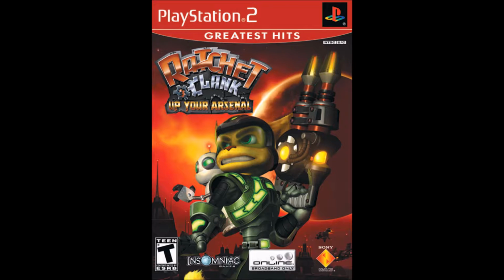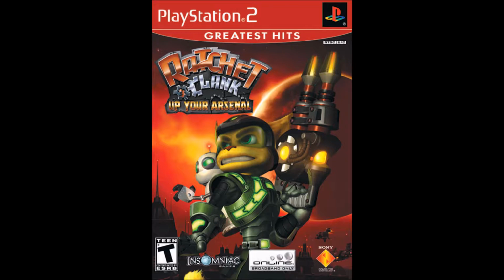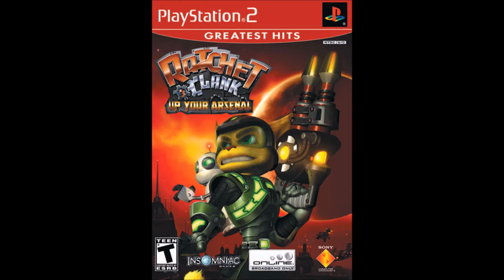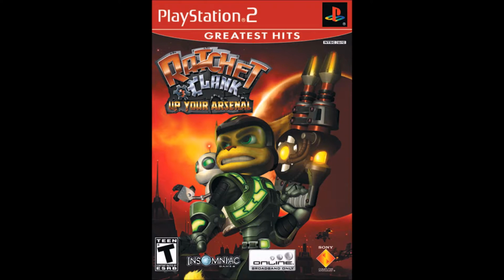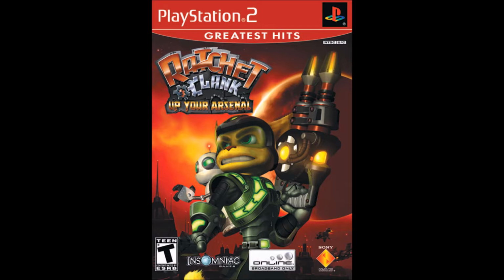"Ratchet & Clank 3" Voice Files [Helpdesk Messages]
00:00 Helpdesk Lady
17:25 Sasha
21:06 Big Al
25:17 Helga
25:33 Captain Qwark
26:53 Slim Cognito
28:30 Galactic President

Have Fun watching (or I guess listening)!! :3

Viel Spaß beim Schauen (oder wohl eher Hören)!! :3